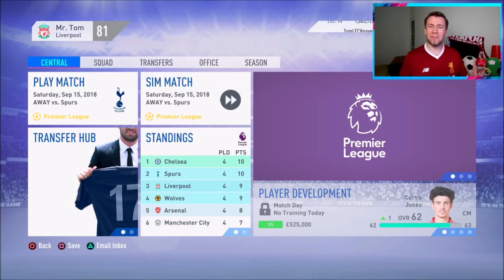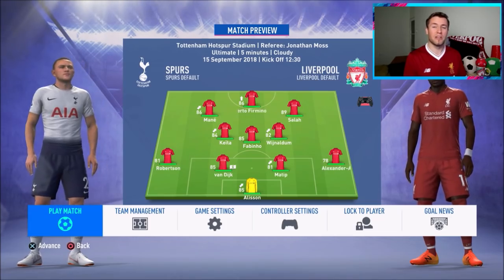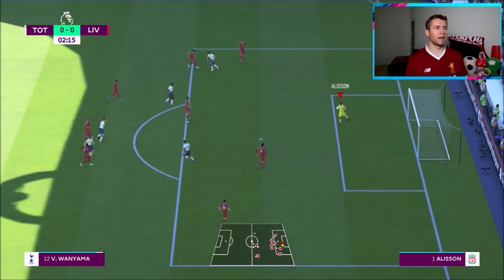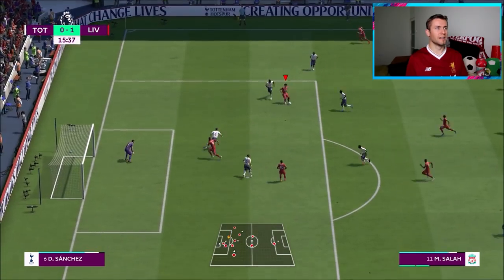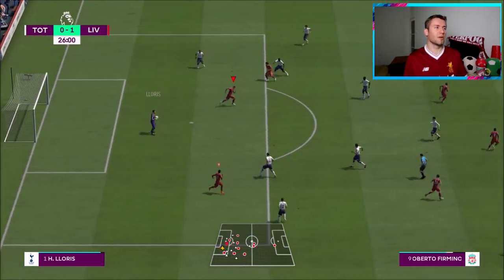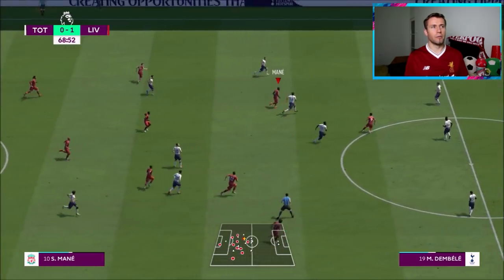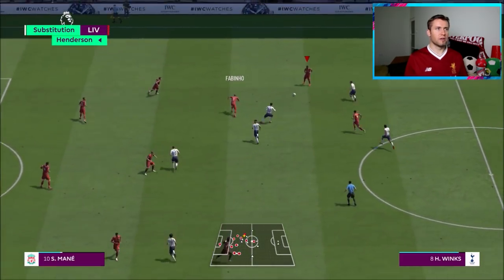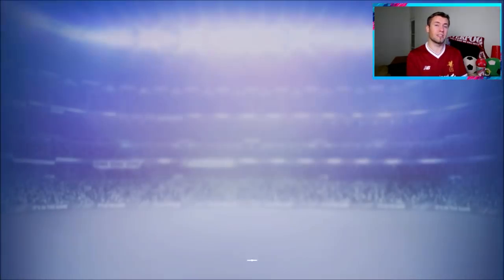FIFA 19 Liverpool Career Mode #8 | CHAMPIONS LEAGUE STARTS vs PSG & TOTTENHAM IN NEW SPURS STADIUM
I upload daily FIFA 19 videos + real-life football videos too!
You will find these on my channel:

FIFA 19 Career Modes
Football Analysis, Transfer News & Fanzone Videos
PES 2019 Master League & Become a Legend videos